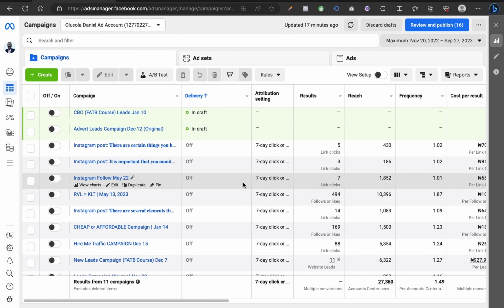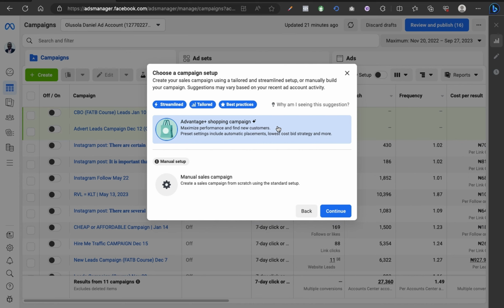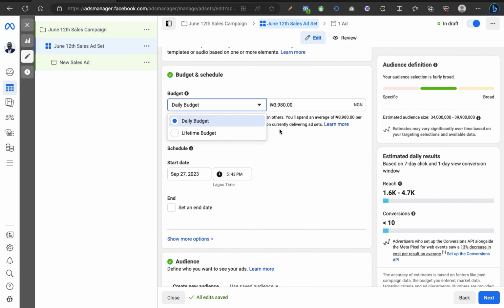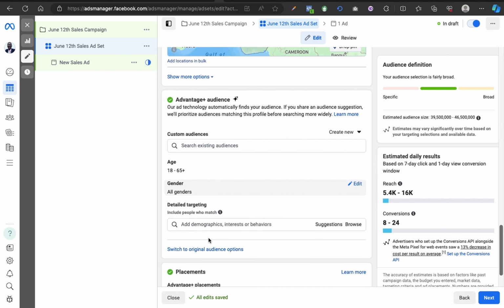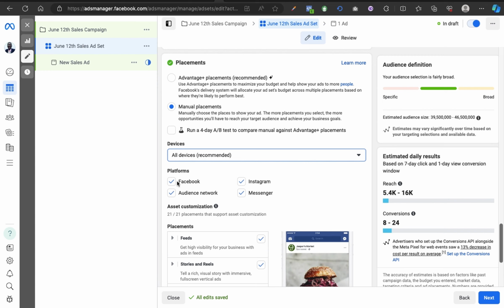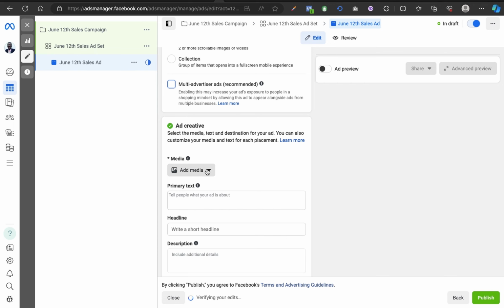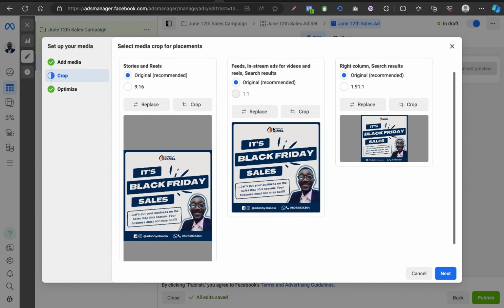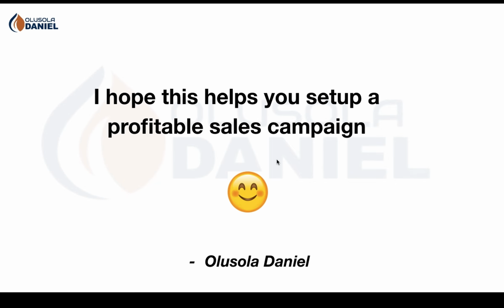FACEBOOK ADS FOR BEGINNERS - SETTING UP A SALES CAMPAIGN OBJECTIVE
In today's video, I'll walk you through the straightforward process of Creating a Facebook Ad Sales Campaign Object. Whether you're a beginner or a complete novice, this video will help you navigate the process seamlessly.

🎯 Ready to optimize your Facebook Ads sales campaigns for success? Let's dive in!